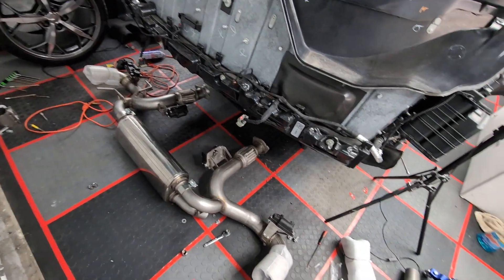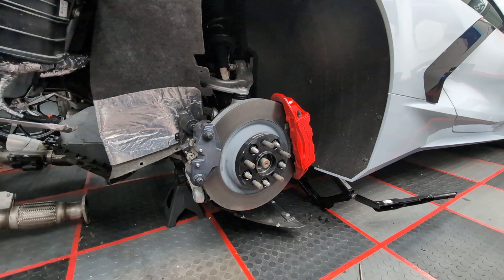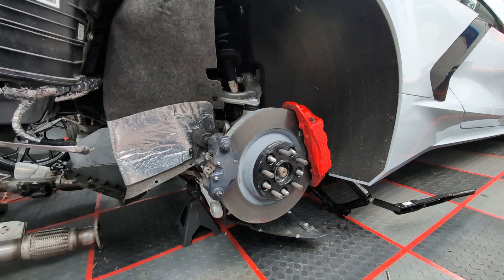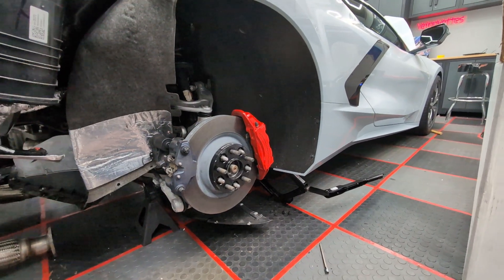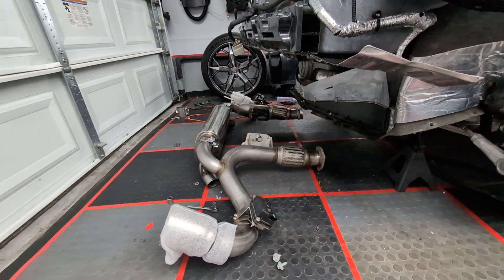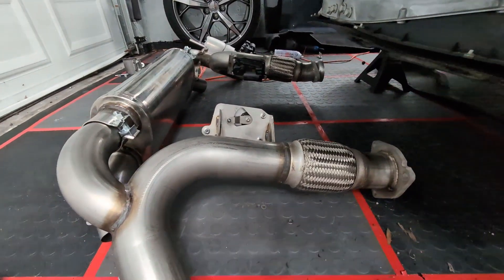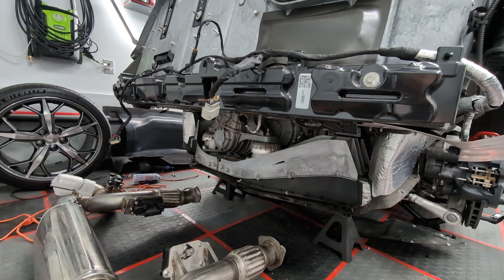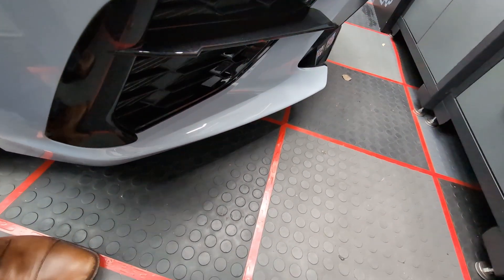Z51 VS NON-Z51 TECHNICAL BREAKDOWN | CAN YOU SWAP BRAKES/COOLING/AXLES? LETS FIND OUT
In this episode I dive into all of the technical details of the two cars and explain what is interchangeable and go over technical differences. Enjoy.